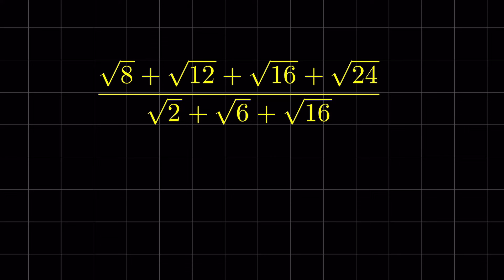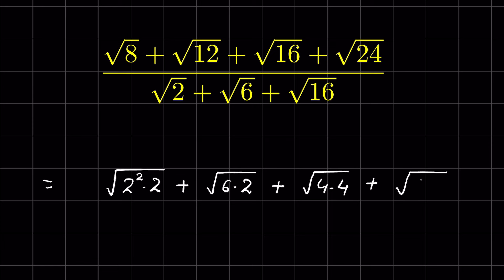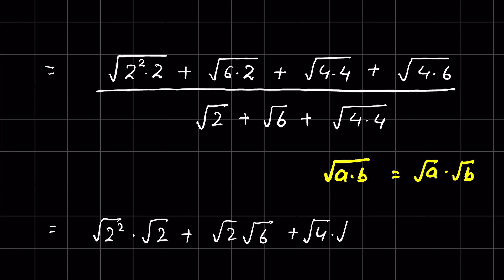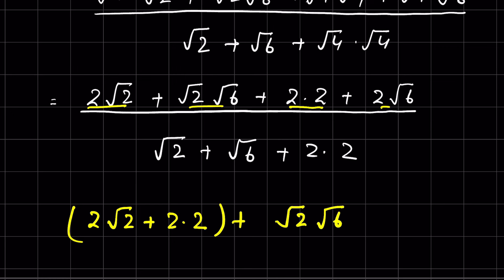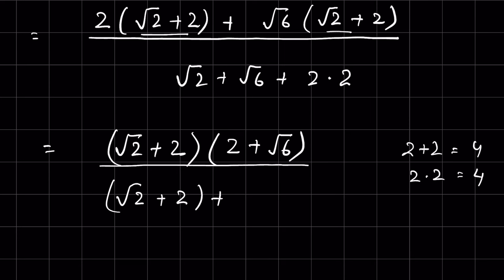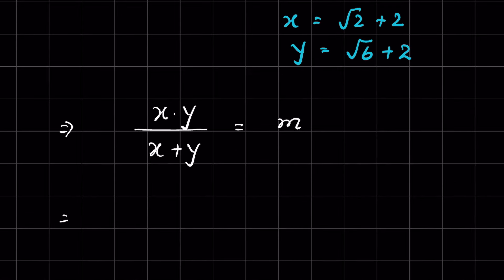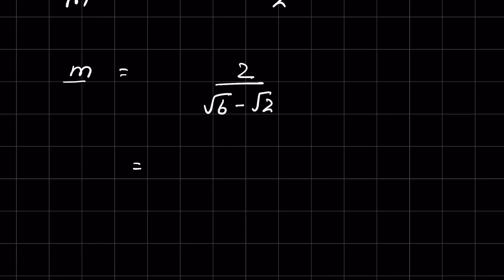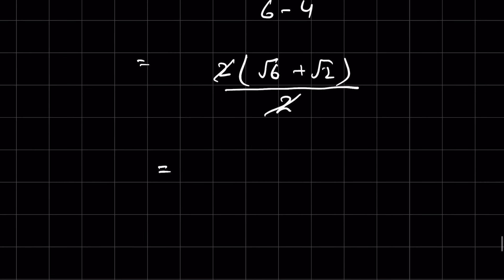Germany Math Olympiad Radical simplification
Radical question you should know